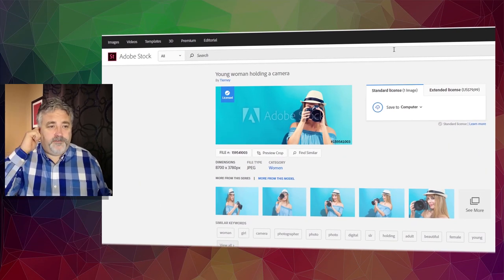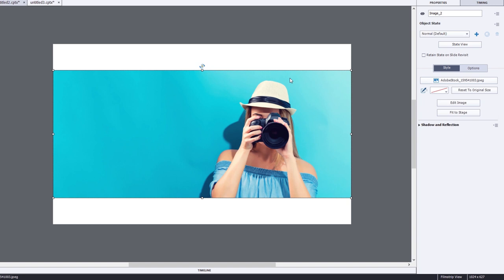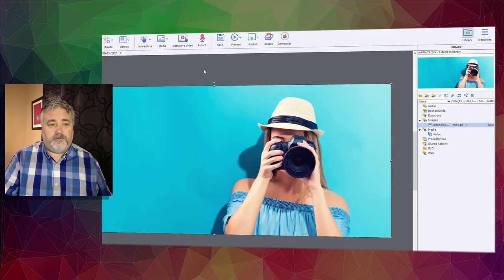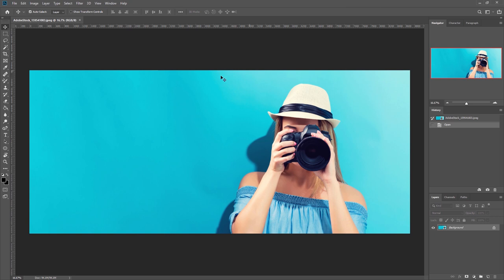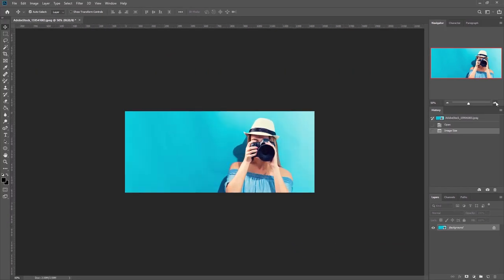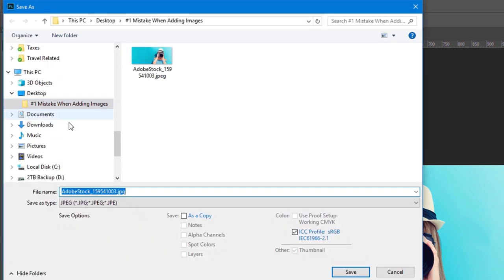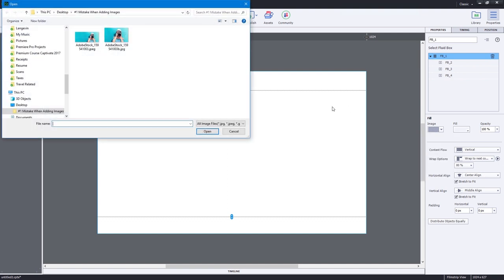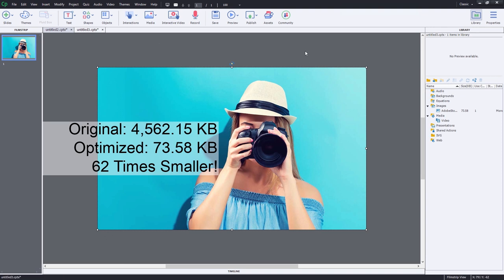Do This to Your Images Before Adding to Your Adobe Captivate Classic eLearning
I saw a post on the forums recently where a person didn't understand why the images they imported into their eLearning project were not showing up, was slow to load, or was showing up as red boxes. My experience is that the images being selected were too large for the elearning course. This video is my workflow for optimising and importing stock photography into my eLearning project, so they take up as little space as possible and still look good.